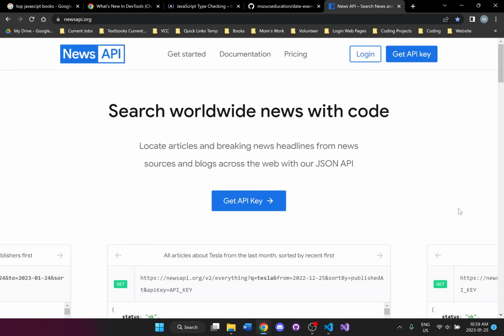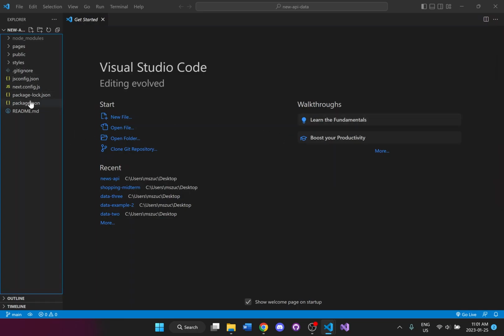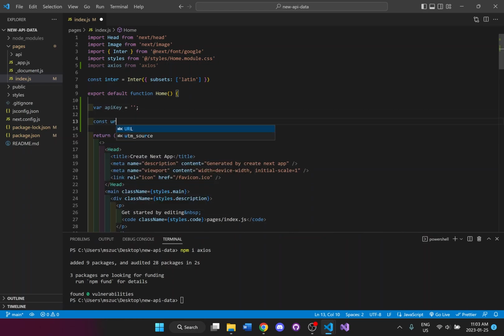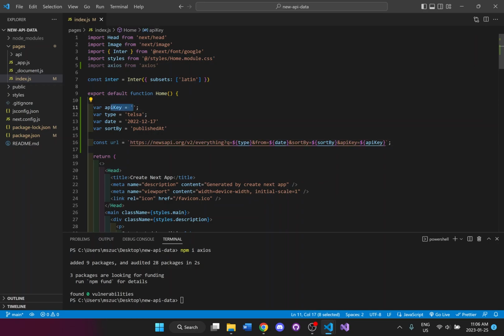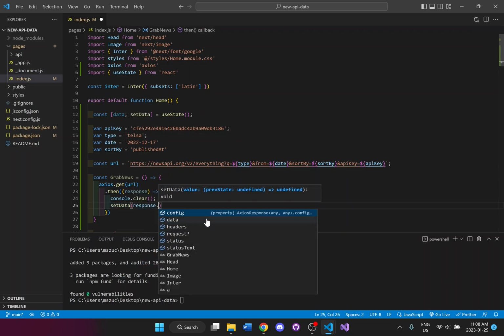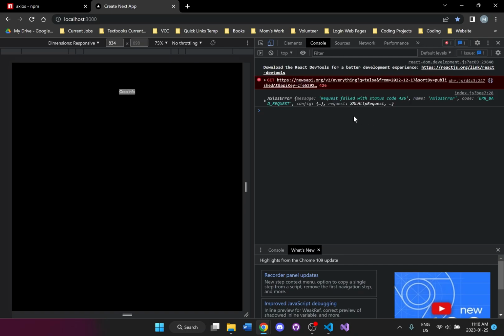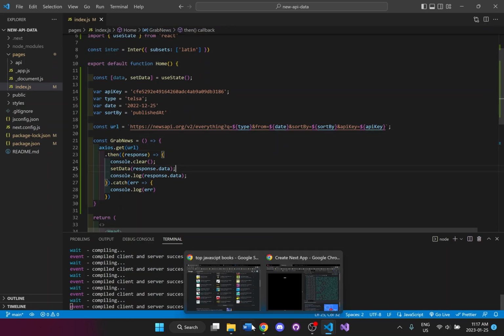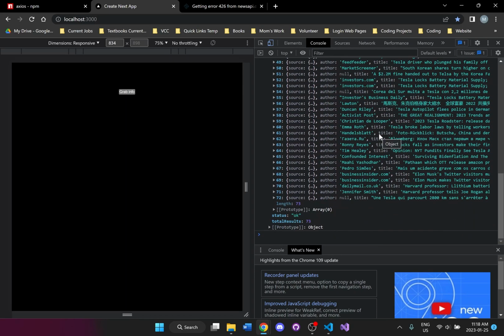How to setup project with NewsAPI using Axios (Nextjs 13)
In this video, you'll learn how to set up a project with NewsAPI using Axios in Next.js 13. This is a great way to get started with fetching and displaying news data in your Next.js applications.